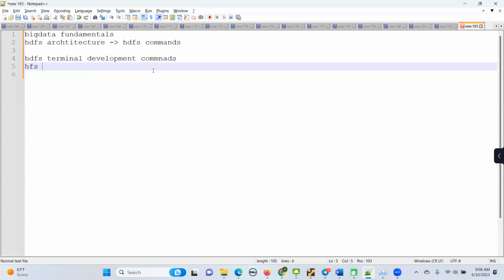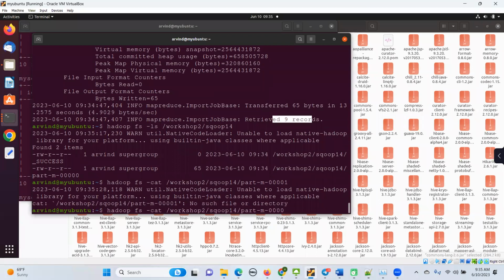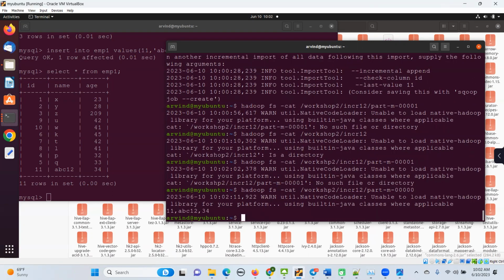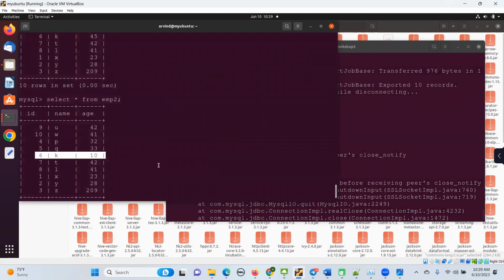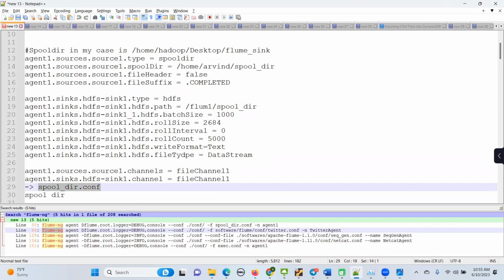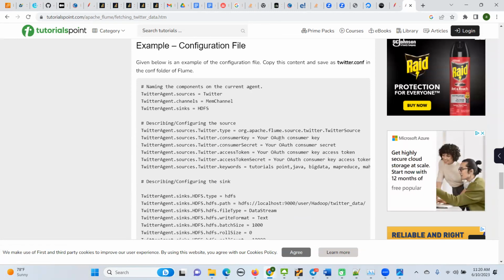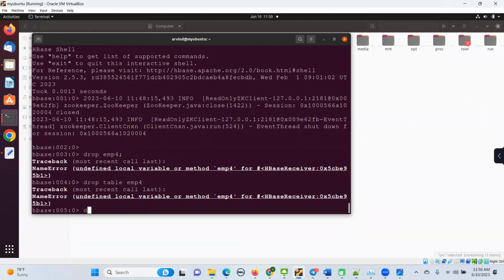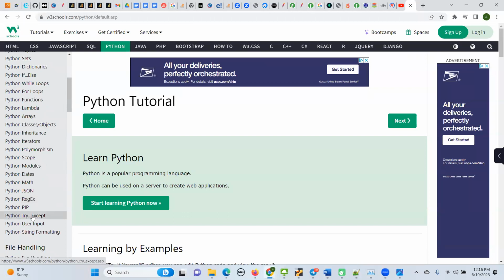sqoop flume hbase day1 workshop